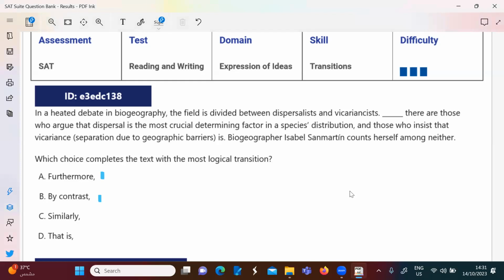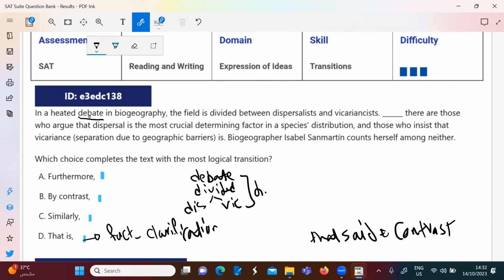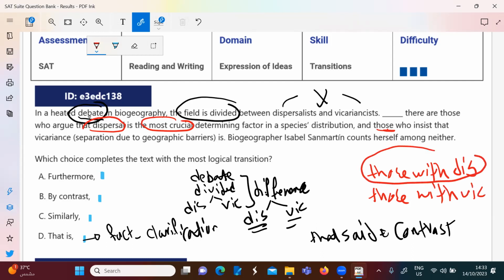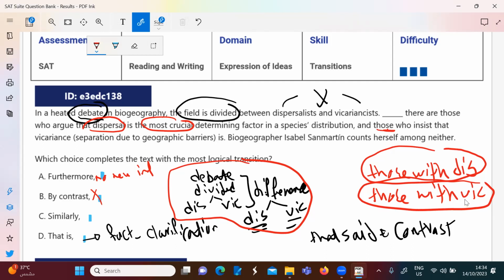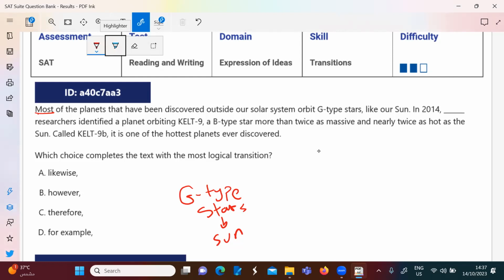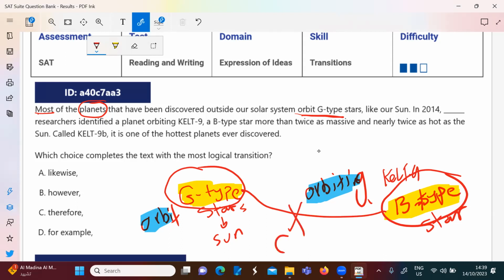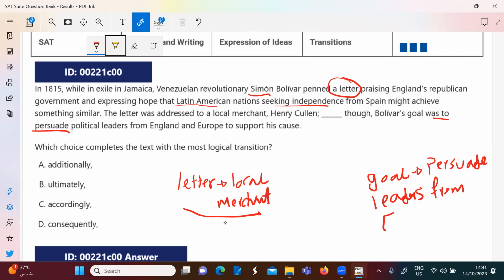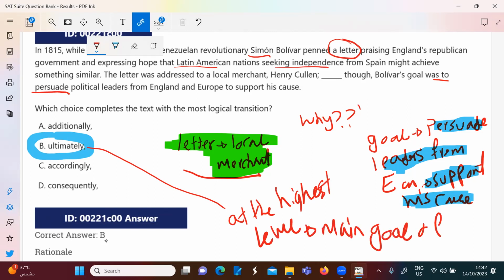Transition Quiz 2 explanation